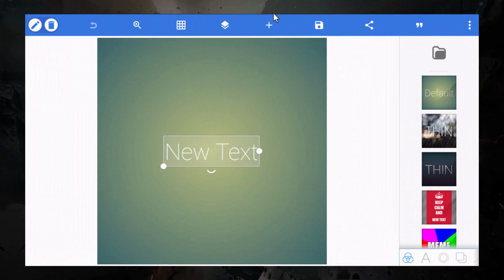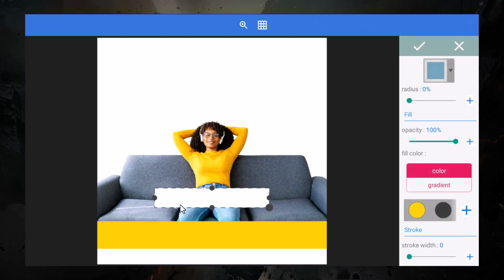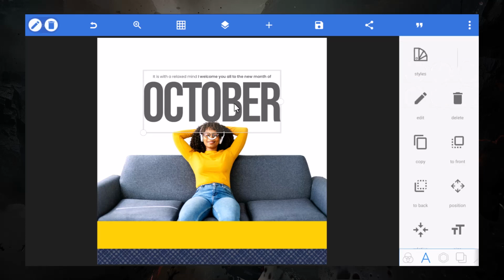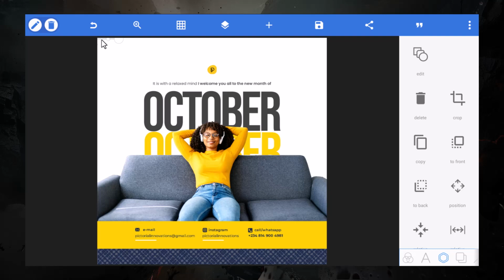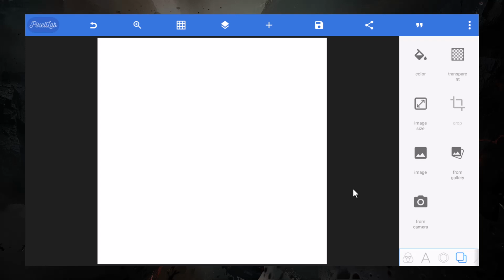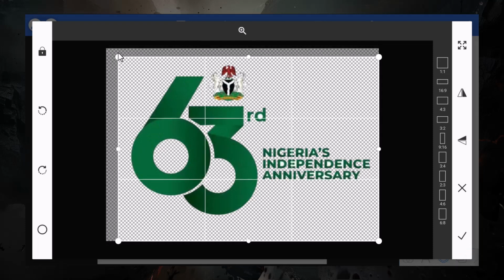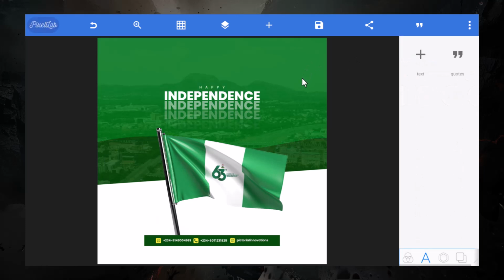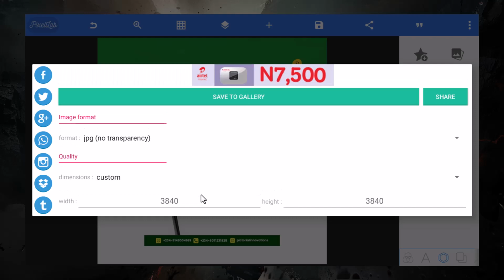2 in 1: New Month and Nigerian Independence Day Flyer Design in PixelLab - October 2023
In this video, I will show you how to make a simple and minimal flyer for the new month of October and the Nigerian Independence Day.